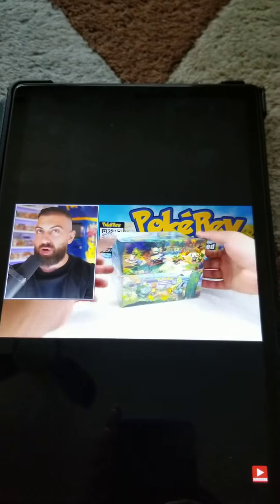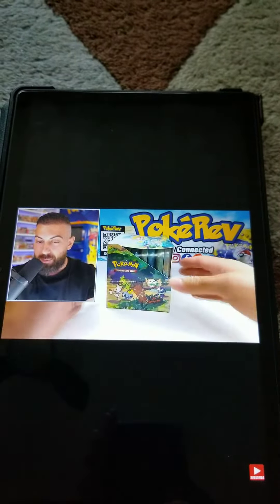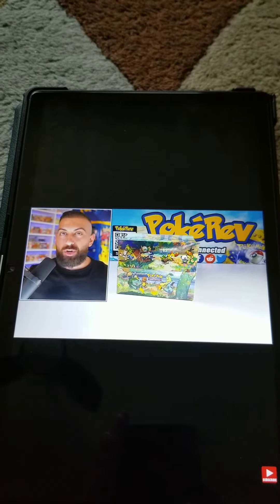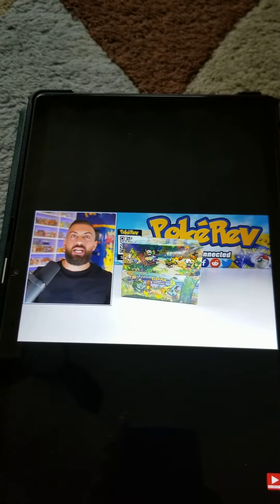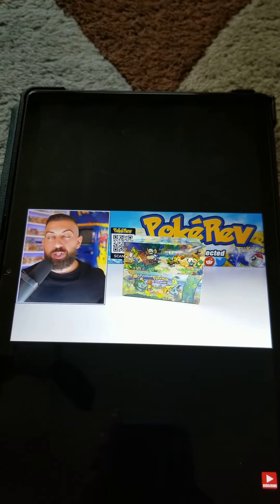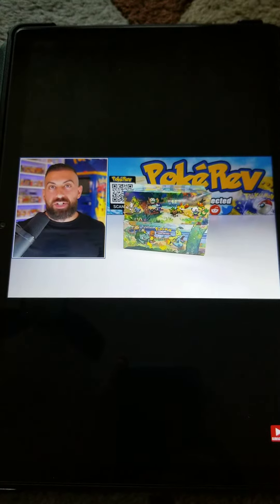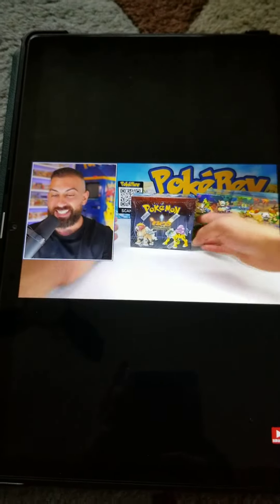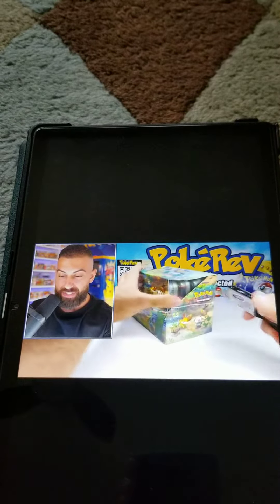I like PokeRev